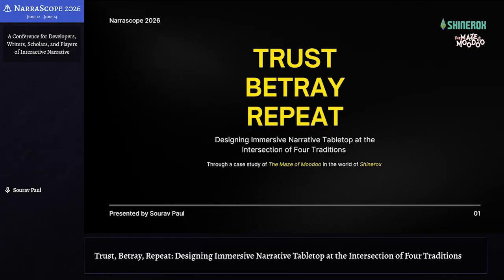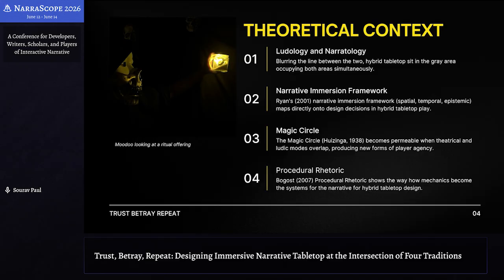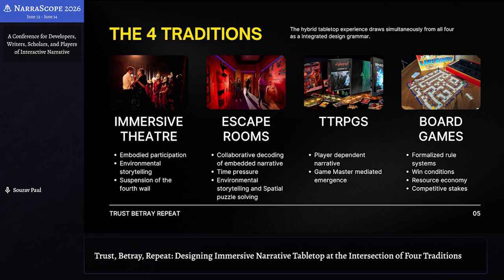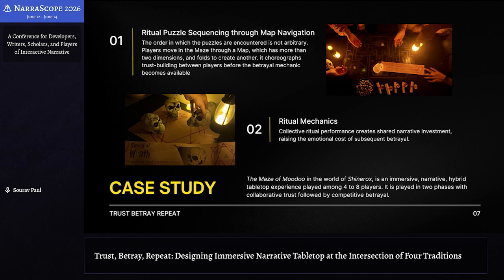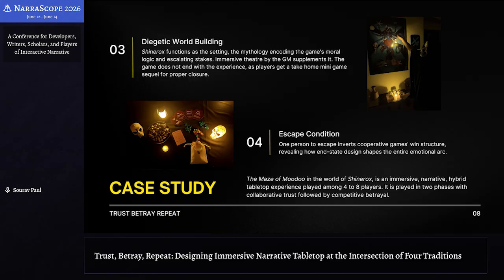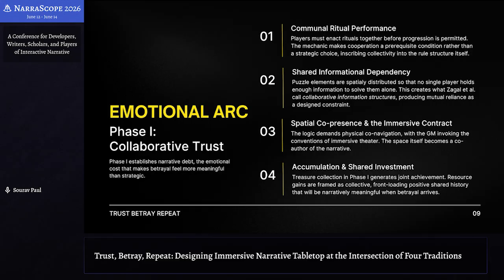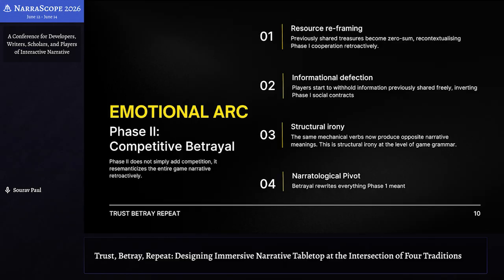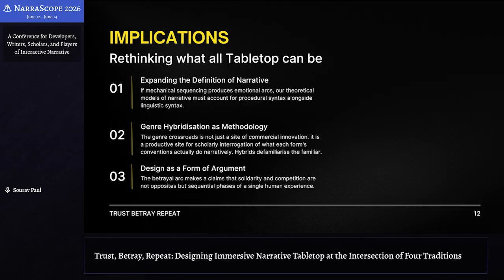NarraScope 2026: Trust, Betray, Repeat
Trust, Betray, Repeat: Designing Immersive Narrative Tabletop at the Intersection of Four Traditions
Presented by Sourav Paul
Saturday, June 13th 2026, The University at Albany, NY

Description:
What happens when immersive theater, escape rooms, TTRPGs, and board games collide on one tabletop? We’ll examine The Maze of Moodoo in the world of Shinerox, a hybrid narrative game where players explore an immersive puzzle ridden-space: to perform rituals together, to collect treasures, and then betray each other to be the last person to escape. The emotional arc shifts from collaborative trust to competitive betrayal. Discover how mechanical sequencing tells a story and why the crossroads of genres is a spot for innovation. Come ready to rethink what tabletop can be.

Speaker:
Sourav Paul is a narrative game designer, academician and co-founder at Imersync, focusing on immersive gamified experiences and currently working on Shineox, a world IP that uses transmedia storytelling and cross-platform development. Imersync also runs a program called Game-a-Month, where we create a new mini game every month for our followers to play. He has 7+ years of experience in digital, hybrid/arcade, and tabletop gaming, including the development of 50+ games that have reached 150+ million players and won awards for educational tabletop games.